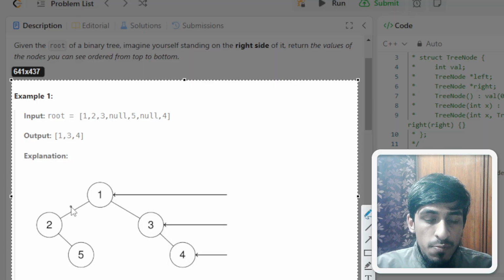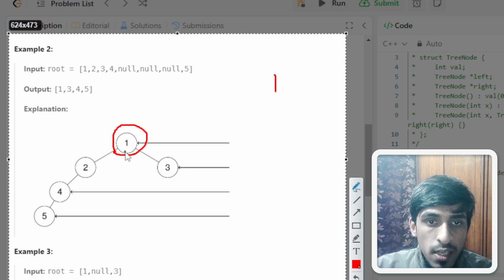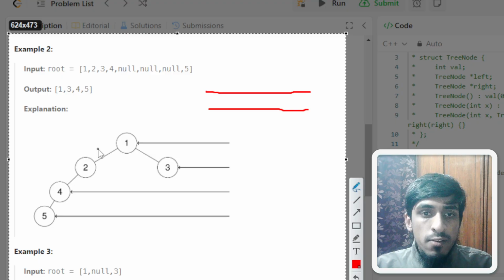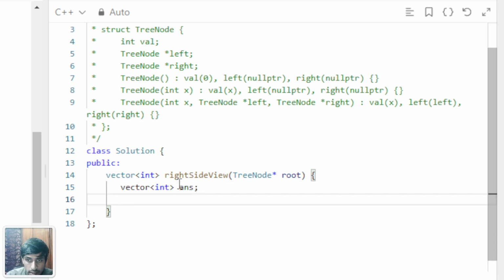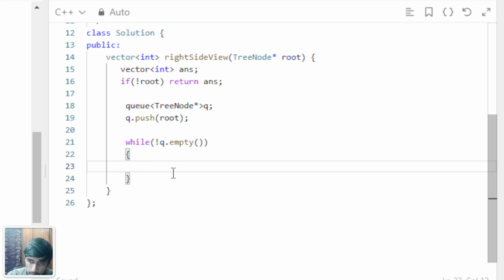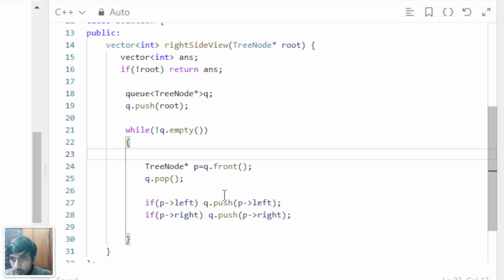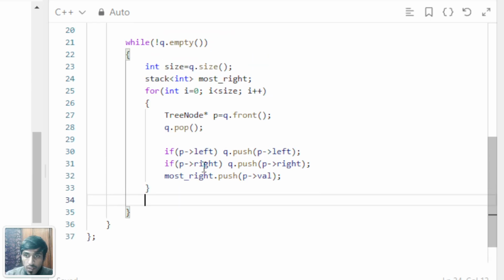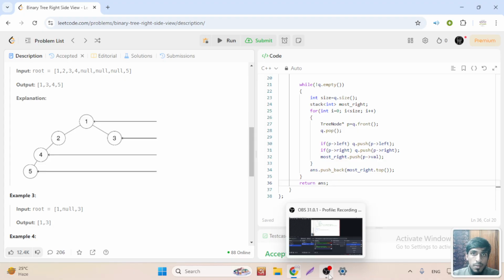ENG || LeetCode 199 || Binary Tree Right Side View